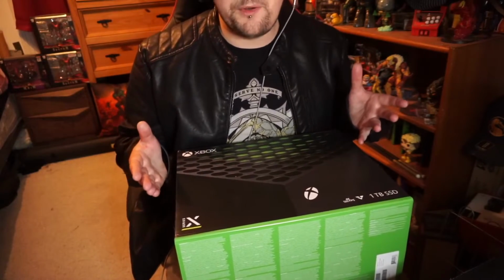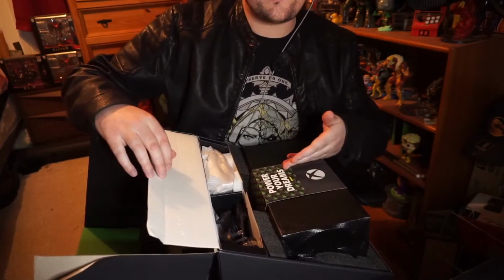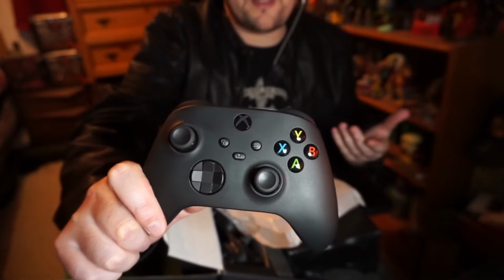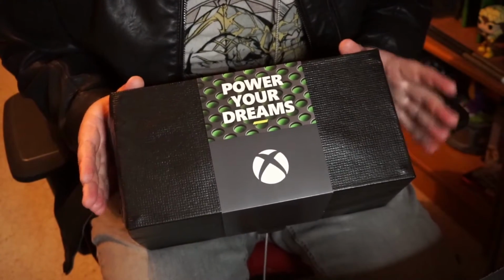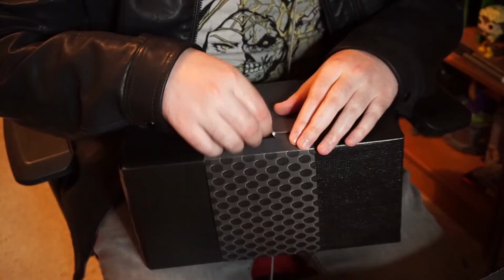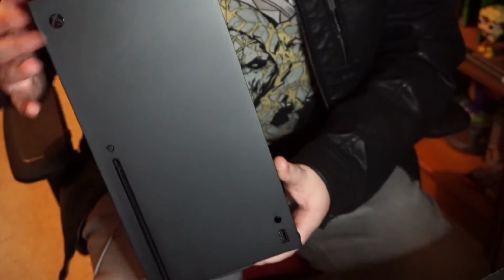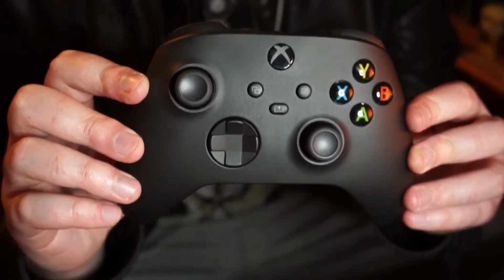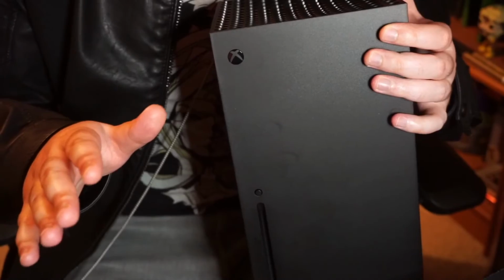Unboxing the Xbox Series X!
Thank you to the wonderful Xbox UK and Microsoft for providing me with a Xbox Series X ahead of launch!

This is my first ever unboxing video and it's been a bit of a new experience for me. All good fun and hope you enjoy!